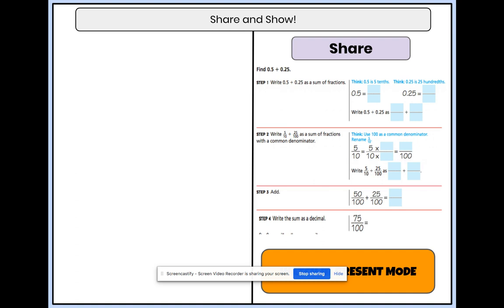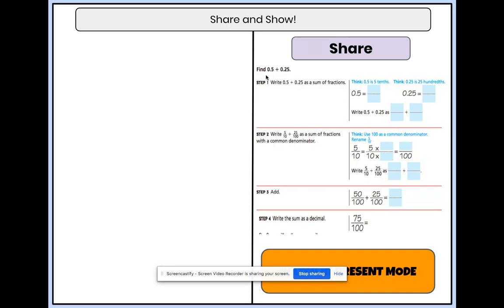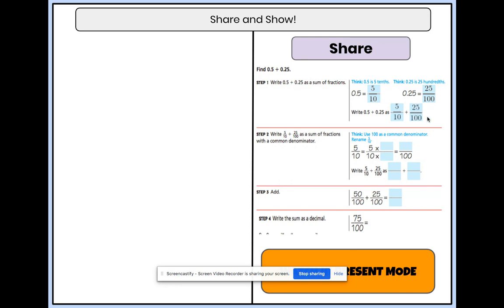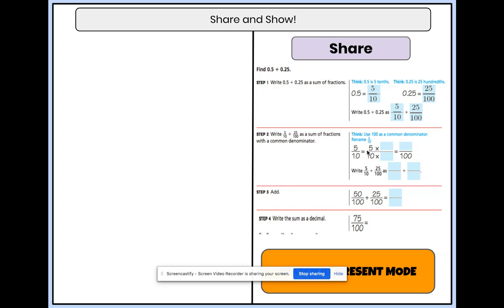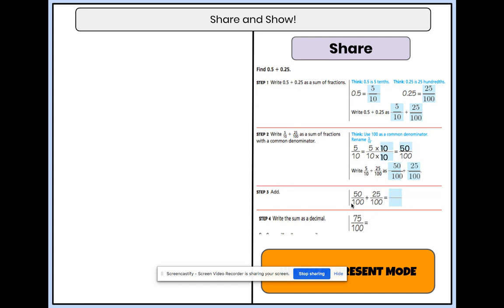Untitled: May 1, 2020 11:07 AM